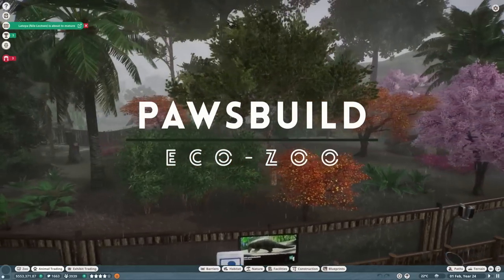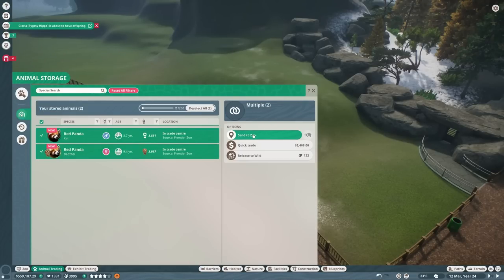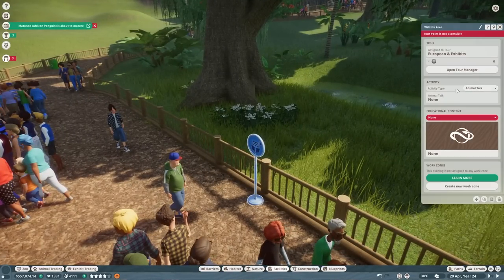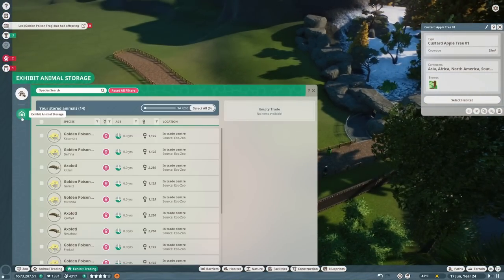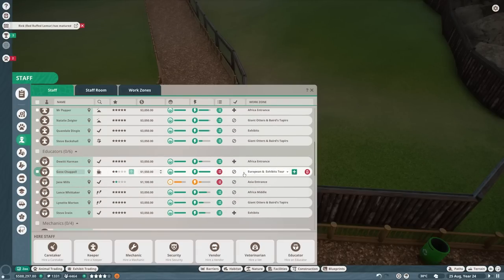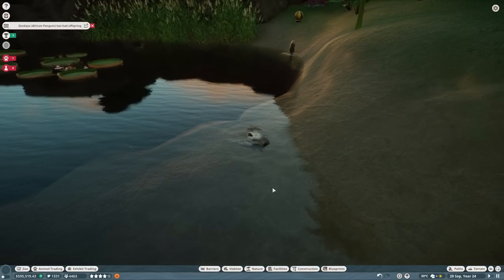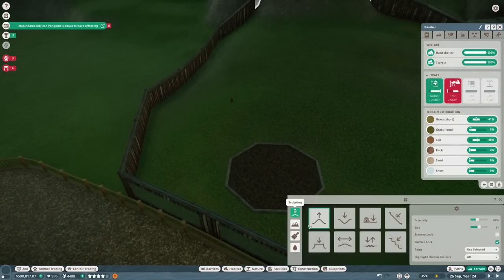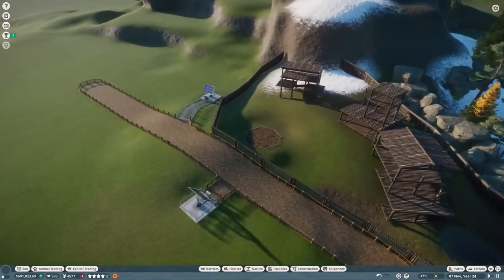Building a Climbable Habitat for Red Pandas | Eco-Zoo | Planet Zoo Franchise Mode Ep19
We continue the Asian section of our Eco-Zoo Franchise series by creating a large climbable habitat for two new Red Pandas!